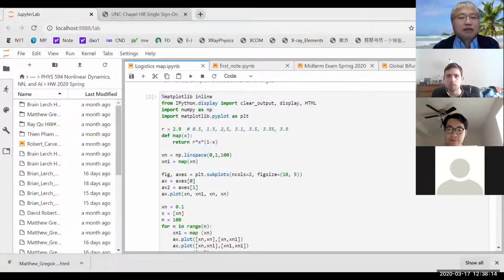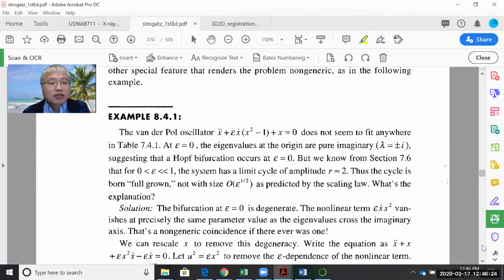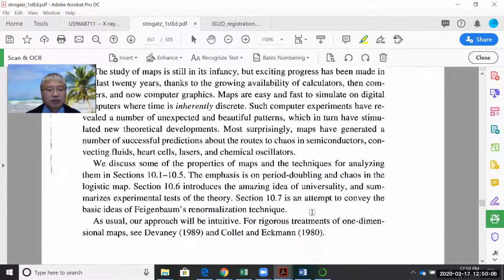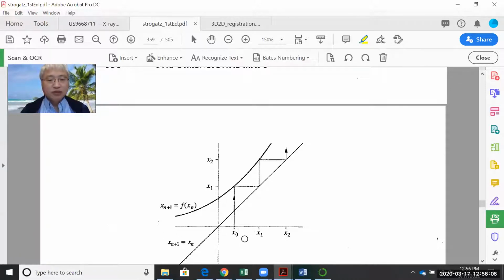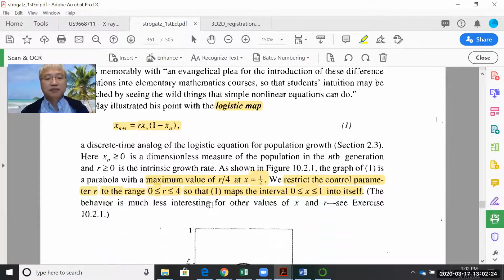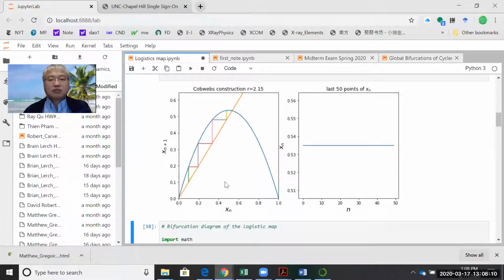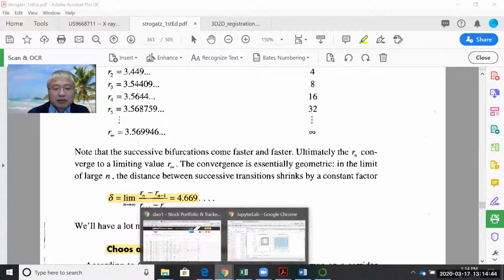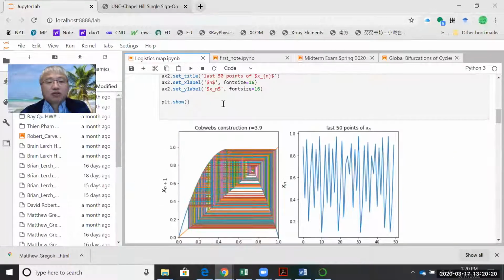PHYS 594 1D Maps 1 2020-03-17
The first lecture on 1D iterative map, bifurcation, periodic doubling route to chaos